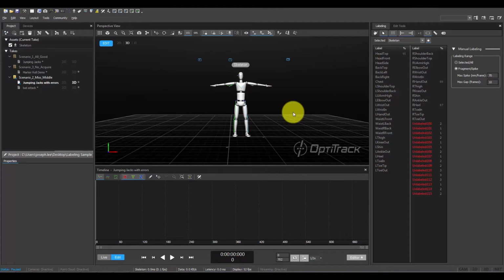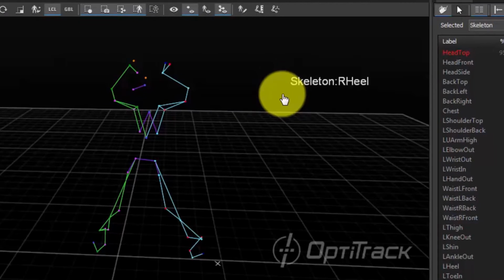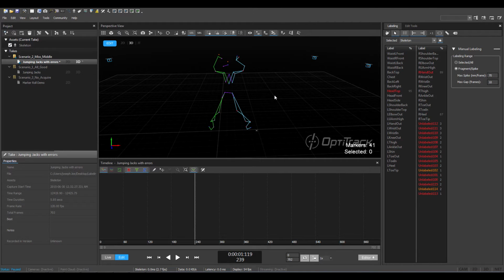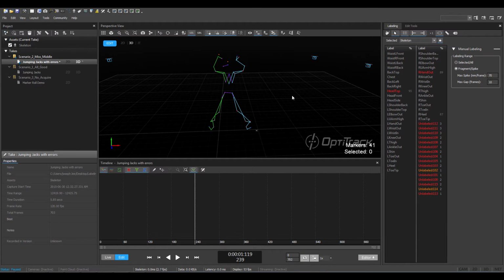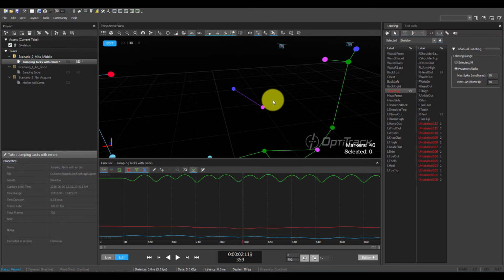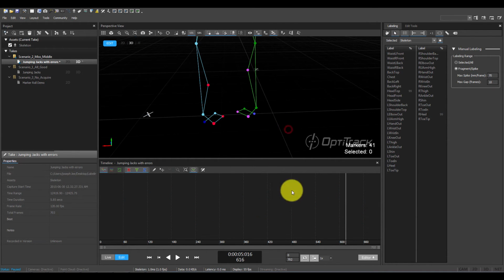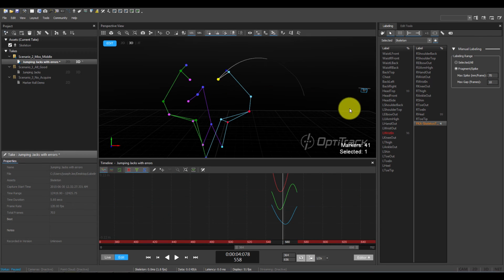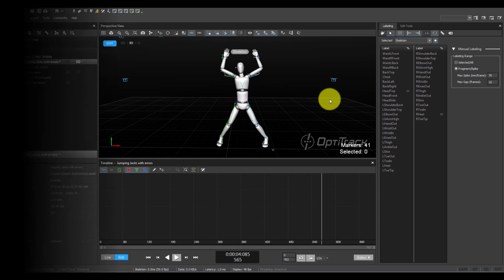Motive Tutorial | Manual Labeling